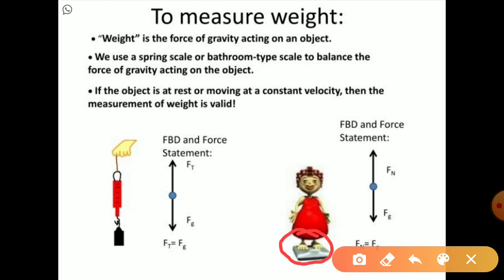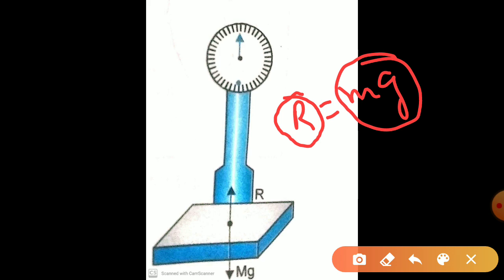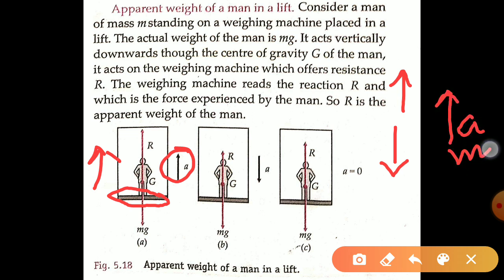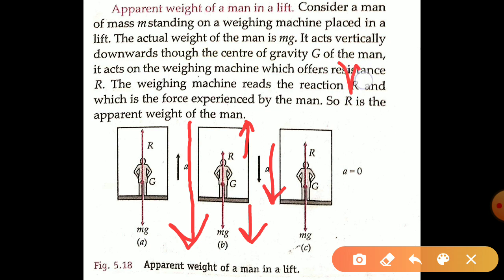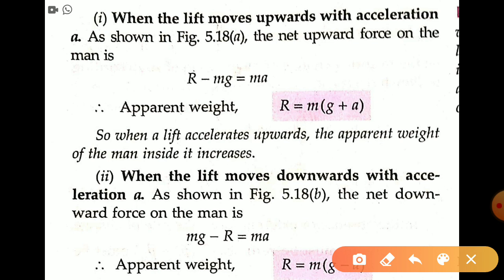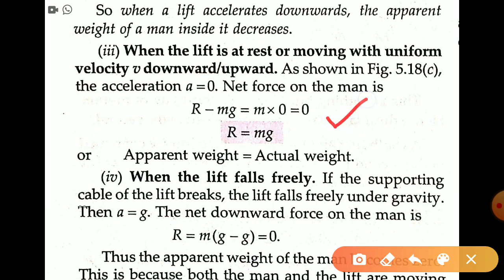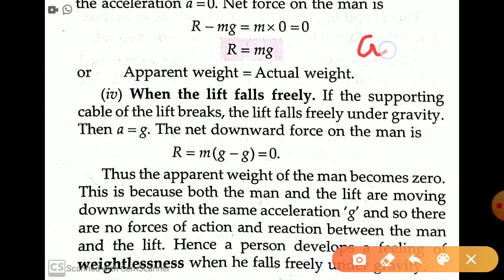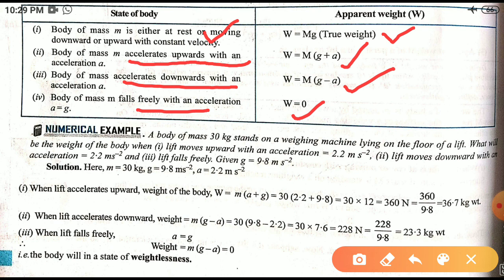class 11/Physics/Apparent weight in a lift/By. Dr. Poonam Gaur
Chapter Friction